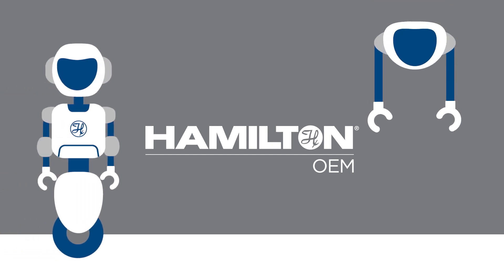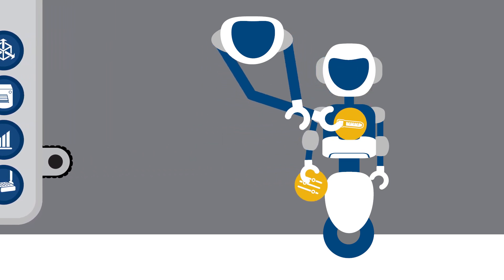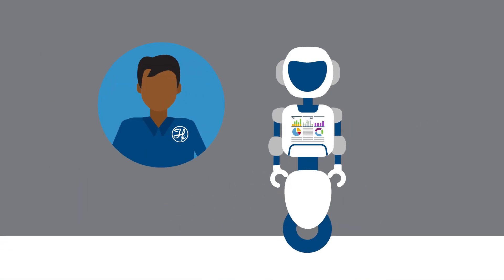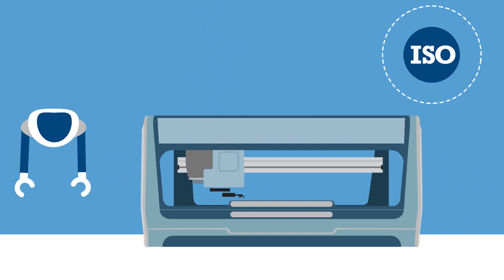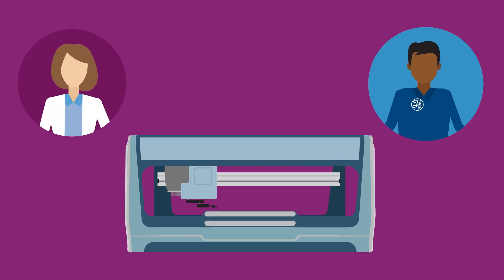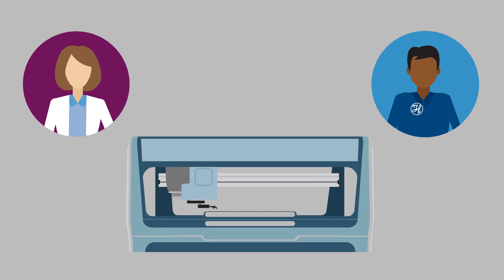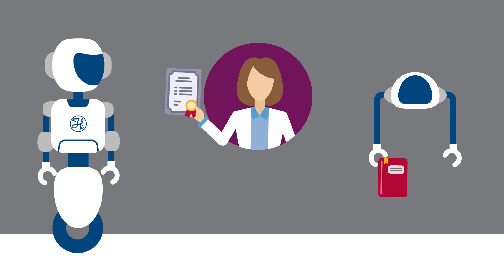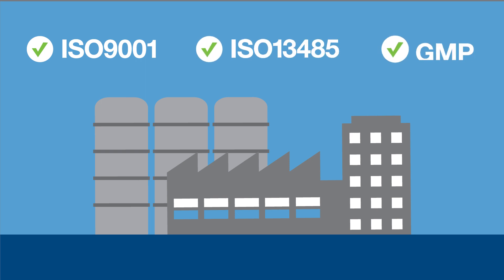Hamilton Robotics - Automated Liquid Handling for OEMs